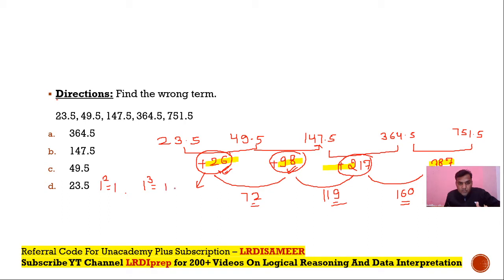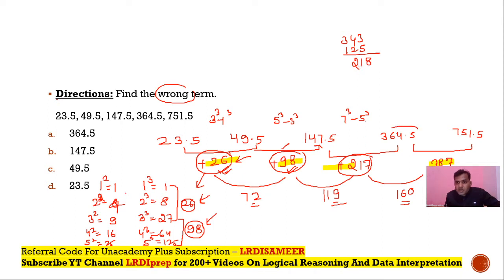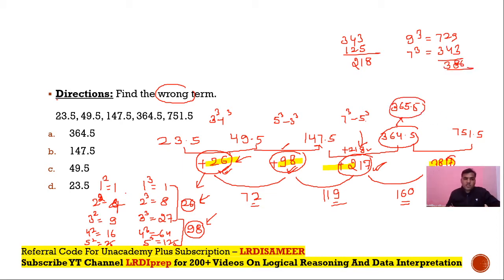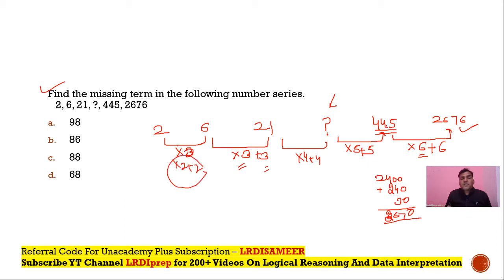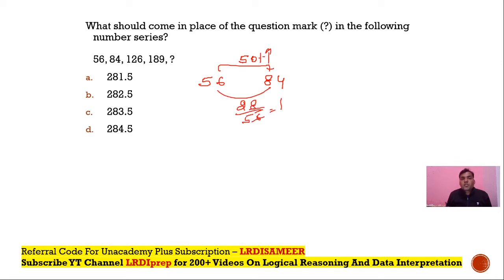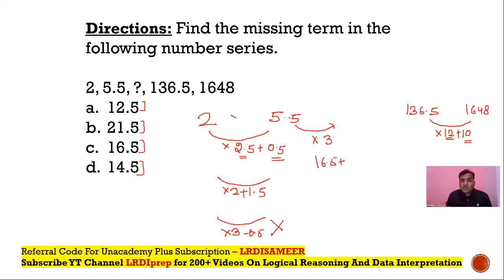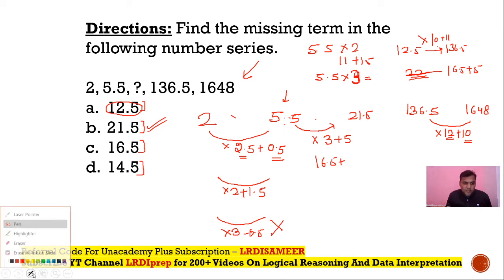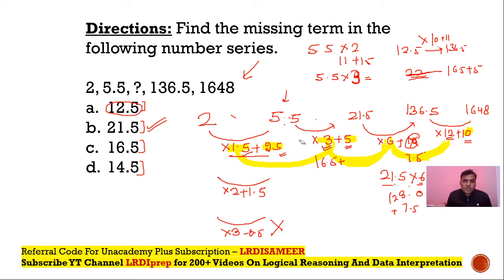Series-Part 2-100 Must Solve Reasoning Questions For SNAP/OMETS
This is a series of 100 Reasoning Questions For SNAP. In this video questions from the chapter of Series will be covered.

400+ Free Special Class Links are available in My Telegram Group-.Link given below.

Unacademy Plus Subscription Benefits:

1. Learn from your favorite teacher
2. Dedicated DOUBT sessions
3. One Subscription, Unlimited Access
4. Real-time interaction with Teachers
5. You can ask doubts in the live class
6. Download the videos & watch offline